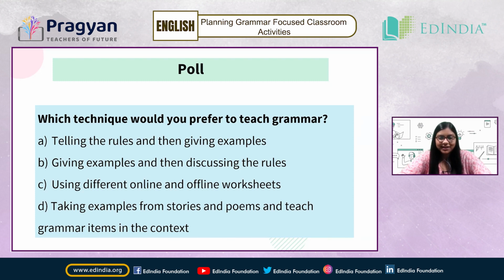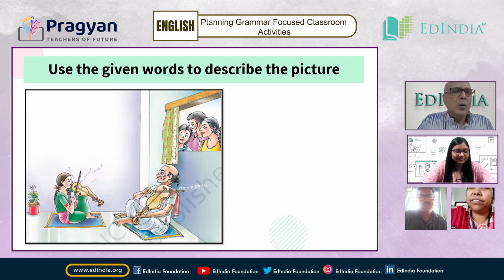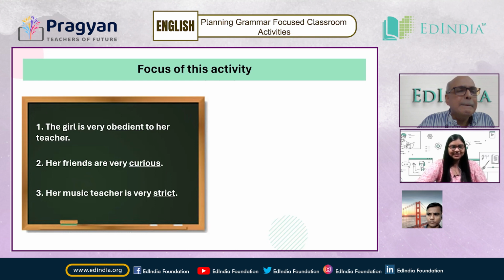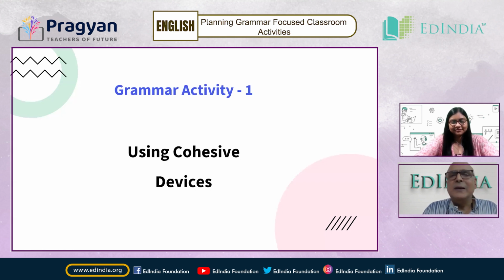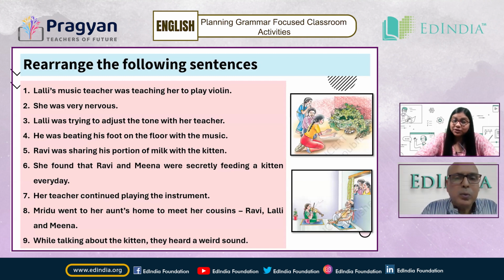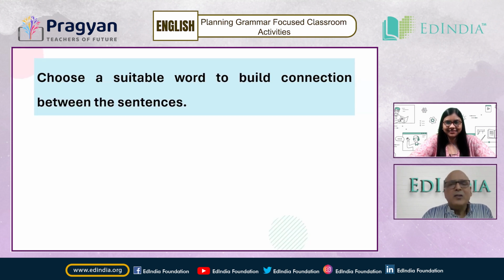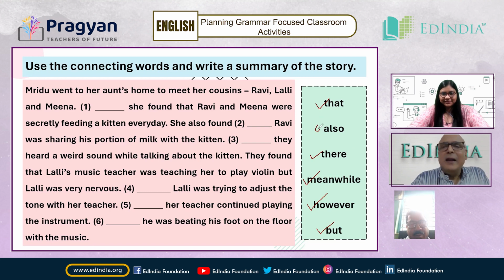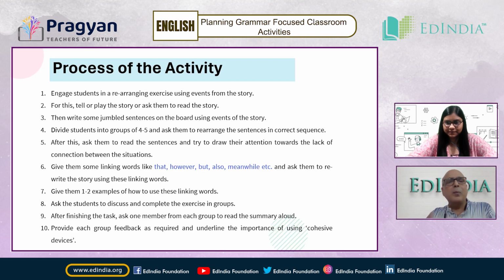Planning Grammar Focussed Classroom Activities | English | NCERT | KRP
"This is an exclusive video for Teachers or Teacher Educators, to help them integrate grammaar  while teaching prose or poetry.

Pragyan by EdIndia Foundation aims at Strengthening Teaching-Learning Practices And Enabling Conditions for In-Service Teachers, Leading To their Continuous Professional Development